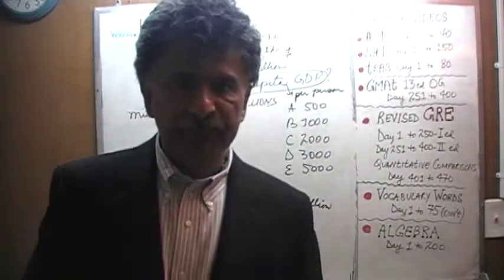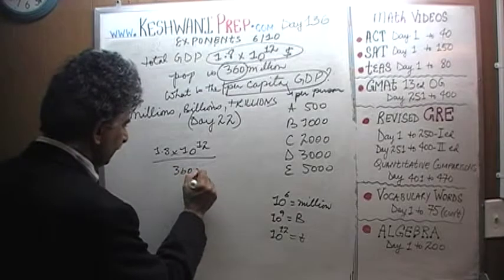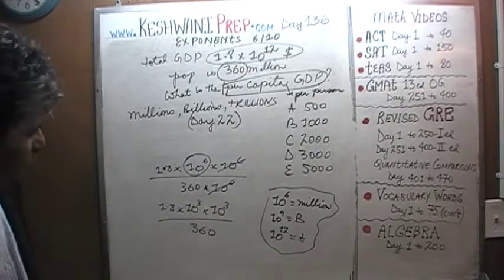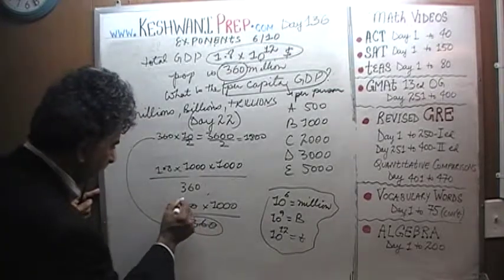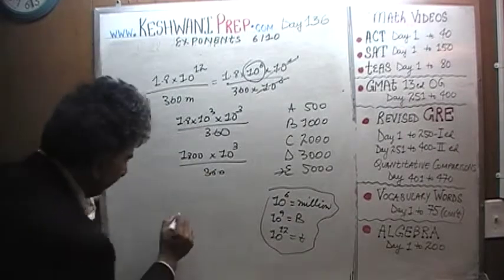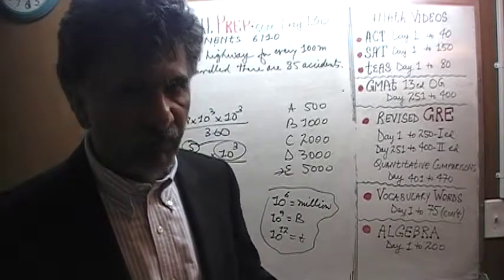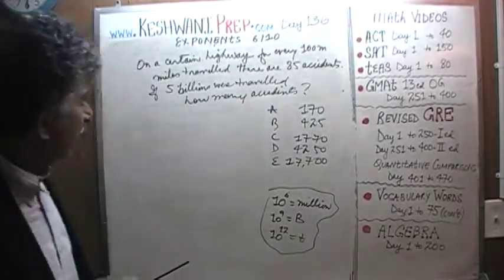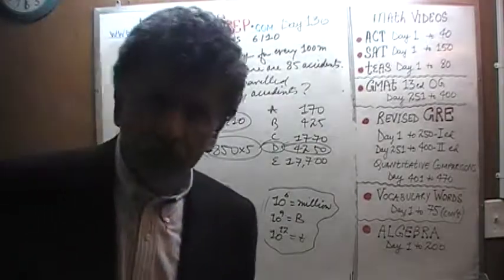Exponents 6/10, Day 136, Basic Math for GRE, GMAT, TEAS, SAT, ACT Online Prep Tutor Keshwani